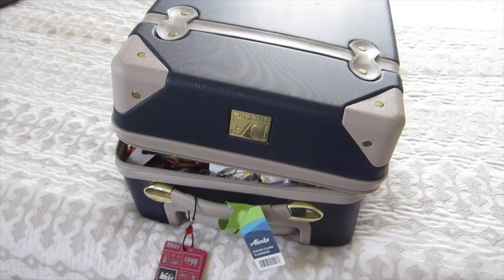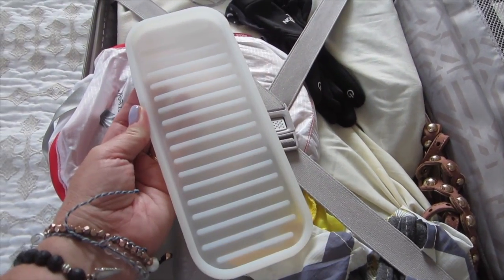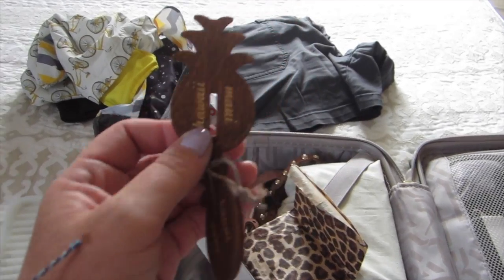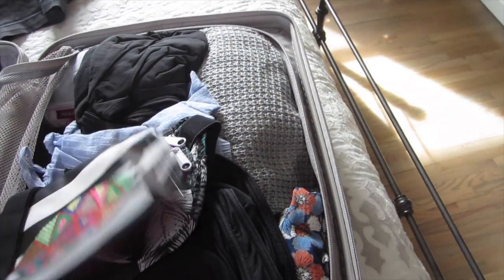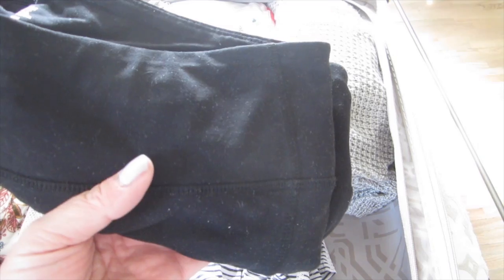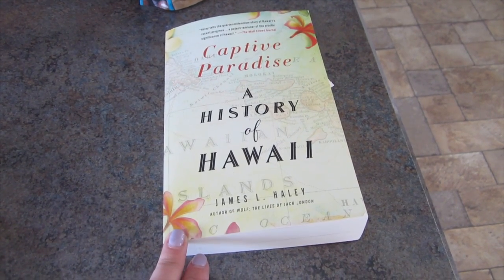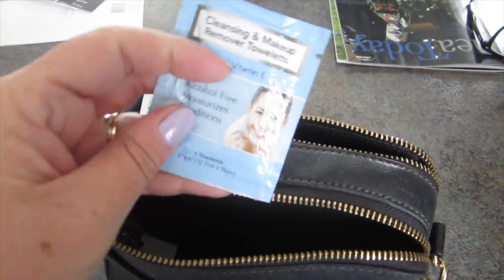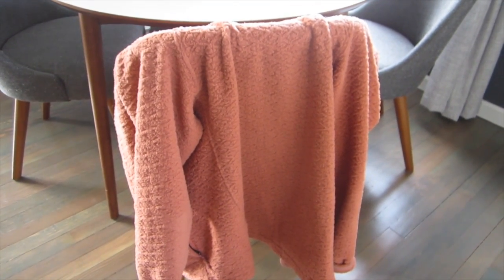Packing for 9 days in Hawaii!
NIne days in Hawaii with a carryon and purse. See what I packed and stay for the unpacking. Did I pack the right things?

Packing list (included travel days)
raincoat
fleece
cardigan
sundress
skirt
shorts-2
jeans
yoga pants
tops-4
work out top
sports bra
bra-2
underwear-9
socks-2
pajamas
swim suits-2
swim coverup
hiking shoes
rubber sandals
dress sandals

sun hat
winter hat or headband
gloves
sunglasses
portable charger
iPhone

National Park Pass
Hawaii Map
book
water bottle
bum bag
shopping tote or backpack
purse
wallet

makeup
toiletries (including reef safe sunscreen)
hair straightener